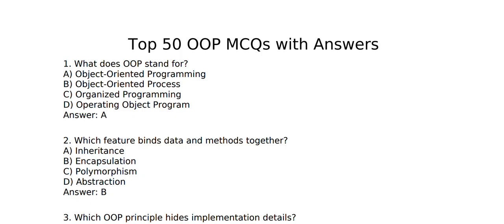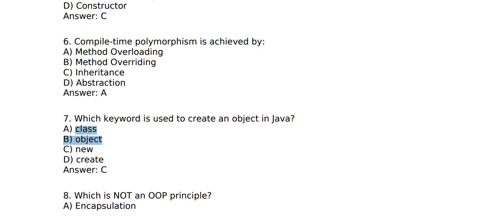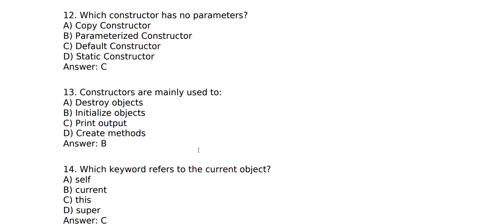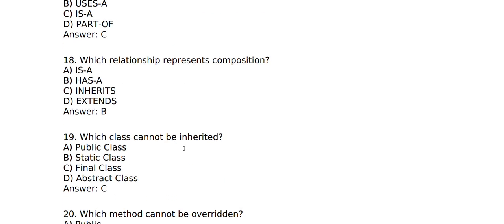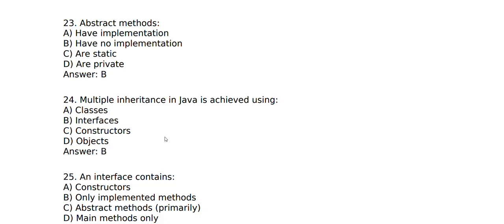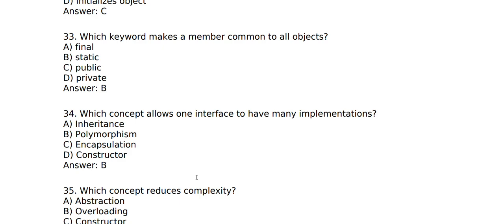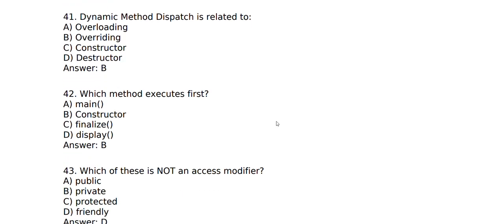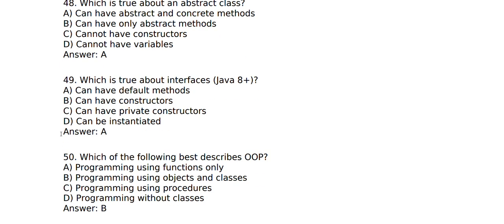Object-Oriented Programming (OOP) Complete Course | Java & C++ | Beginner to Advanced | Placement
# ☕ Object-Oriented Programming (OOP) Complete Course | Java & C++ | Beginner to Advanced

Welcome to the **Object-Oriented Programming (OOP)** Complete Course! 🚀

If you want to master OOP concepts for **college exams, placements, coding interviews, or software development**, this course is for you. We explain every concept with real-life examples, diagrams, coding, and interview-focused questions.

## 📚 Topics Covered

✅ Procedural Programming vs OOP
✅ Class & Object
✅ Constructors & Destructor
✅ Methods & Instance Variables
✅ Access Modifiers (Public, Private, Protected, Default)
✅ Encapsulation
✅ Abstraction
✅ Inheritance
✅ Polymorphism (Compile-time & Run-time)
✅ Method Overloading & Method Overriding
✅ Interface & Abstract Class
✅ Association, Aggregation & Composition
✅ Static Keyword
✅ Final Keyword
✅ Exception Handling Basics
✅ Object Class & Wrapper Classes
✅ Collections Introduction
✅ File Handling Basics
✅ OOP Design Principles (SOLID Overview)
✅ Coding Practice & Interview Questions

💻 **Programming Languages Used**

* Java
* C++
* Practical Coding Examples
* Interview-Based Programs

* RGPV Semester Students
* Beginners Learning Java or C++
* Placement Aspirants (TCS, Infosys, Capgemini, Accenture, Wipro, Cognizant)
* Coding Interview Preparation
* Anyone who wants to build strong programming fundamentals

* Easy-to-understand explanations
* Real-life examples
* Exam-oriented notes
* Practical coding demonstrations
* Placement-focused interview questions